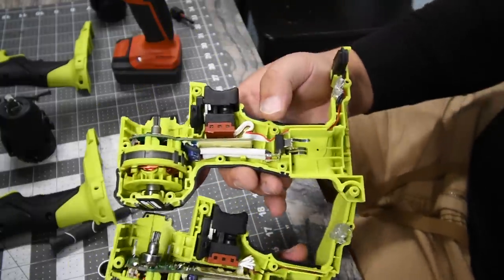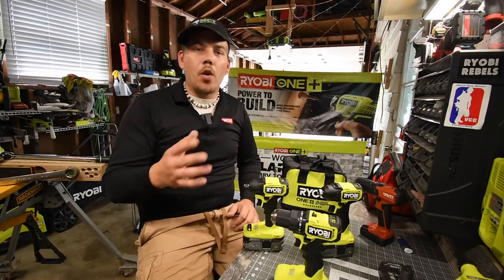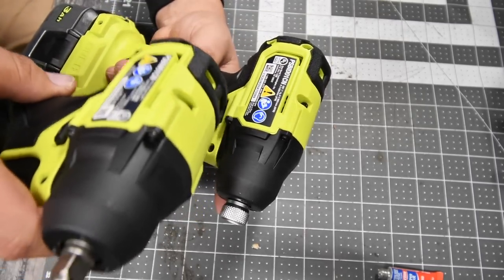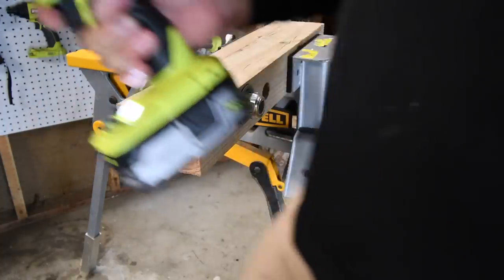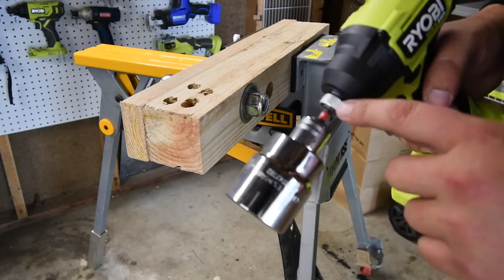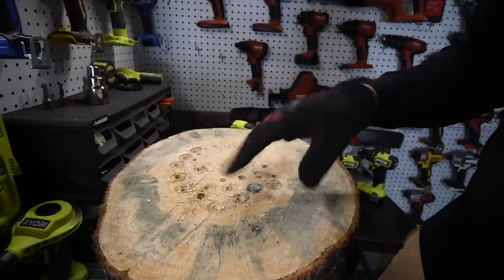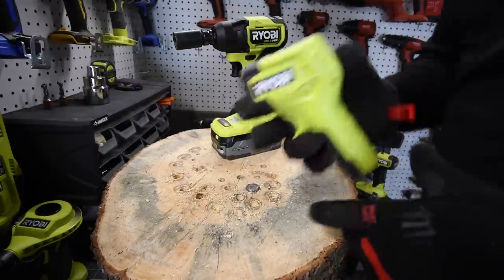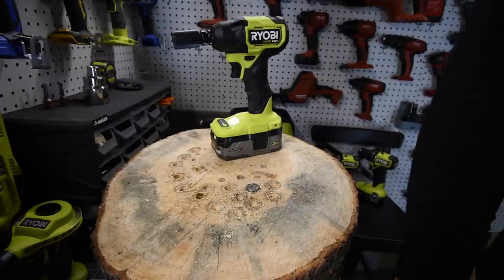NEW!! Ryobi HP Impact Wrench and Driver